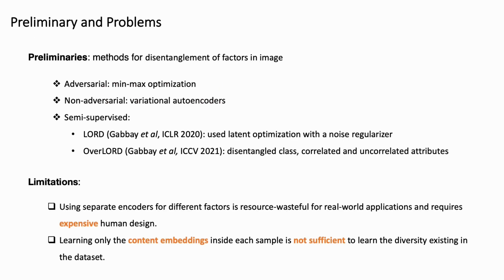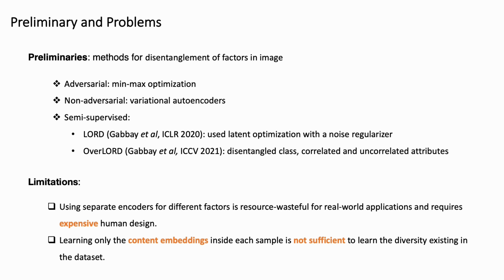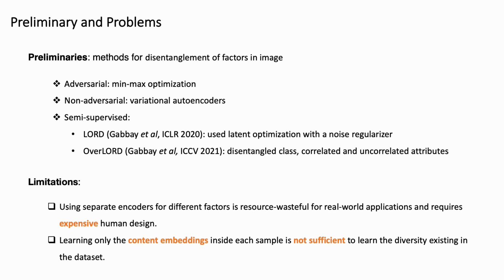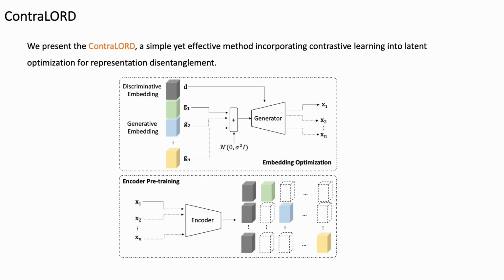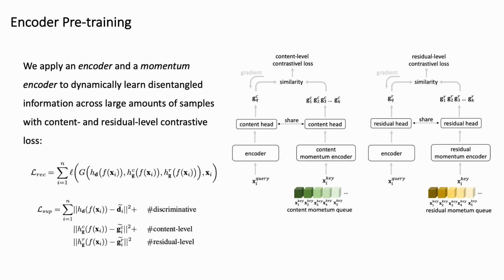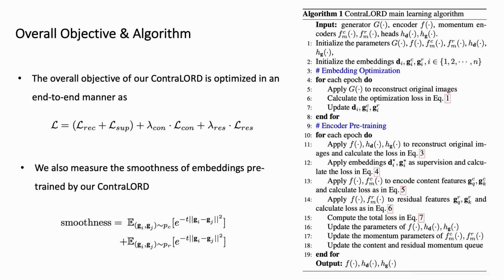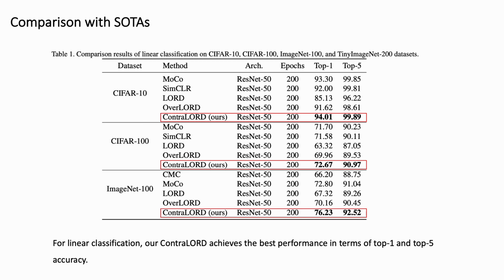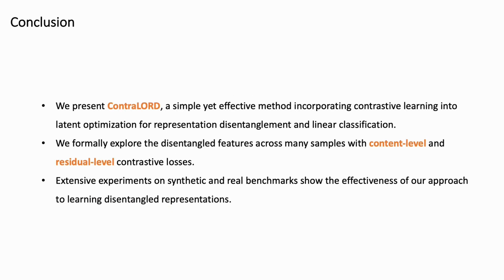Representation Disentanglement in Generative Models with Contrastive Learning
Authors: Mo, Shentong; Sun, Zhun*; Li, Chao Description: Contrastive learning has shown its effectiveness in image classification and generation. Recent works apply the contrastive learning on the discriminator of the Generative Adversarial Networks, and there exists little work on exploring if contrastive learning can be applied on encoders to learn disentangled representations. In this work, we propose a simple yet effective method via incorporating contrastive learning into latent optimization, where we name it . Specifically, we first use a generator to learn discriminative and disentangled embeddings via latent optimization. Then an encoder and two momentum encoders are applied to dynamically learn disentangled information across large amount of samples with content-level and residual-level contrastive loss. In the meanwhile, we tune the encoder with the learned embeddings in an amortized manner. We evaluate our approach on ten benchmarks in terms of representation disentanglement and linear classification. Extensive experiments demonstrate the effectiveness of our ContraLORD on learning both discriminative and generative representations.